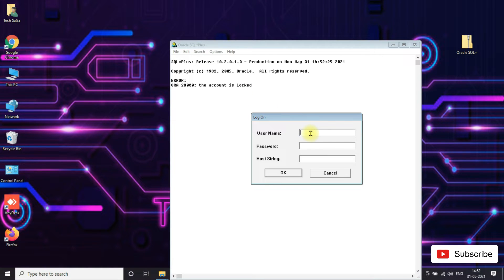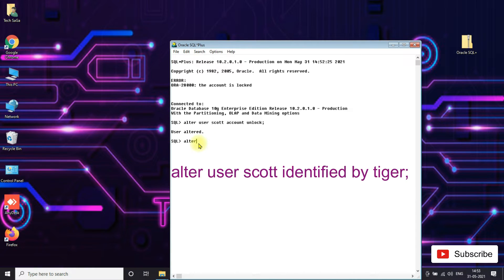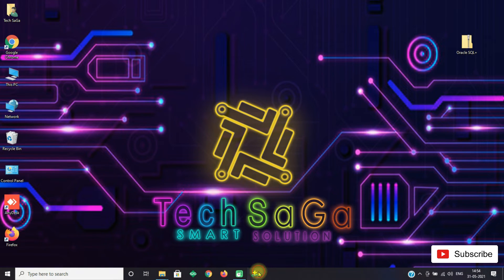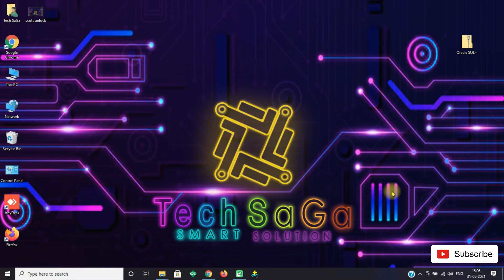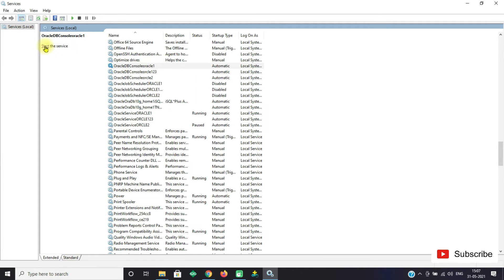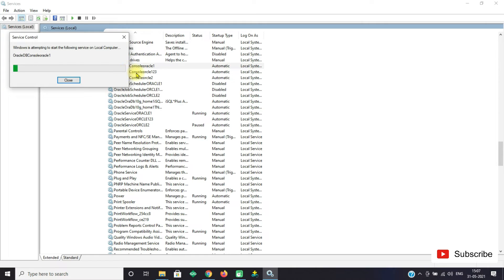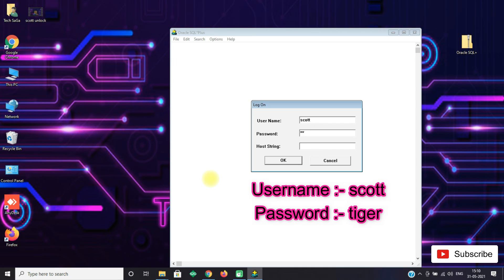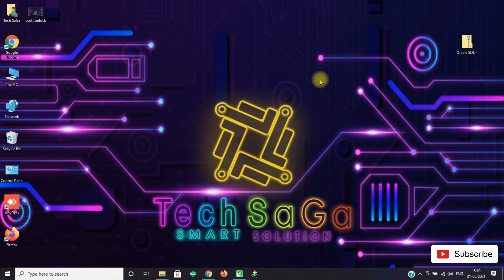How to resolve oracle sql plus 10g errors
Hi Guys

In this video, learn to resolve Oracle SQL Plus 10g errors on

alter user scott account unlock;
alter user scott identified by tiger;

Thanks to:-
Sagar (Administrator) & Vijay (Editor)

I hope you guys like this video and it was really helpfull for you
Tech SaGa will allways be there for you to get the issues resolved